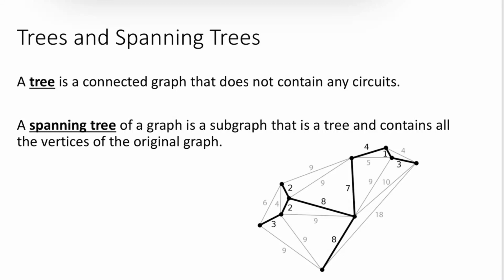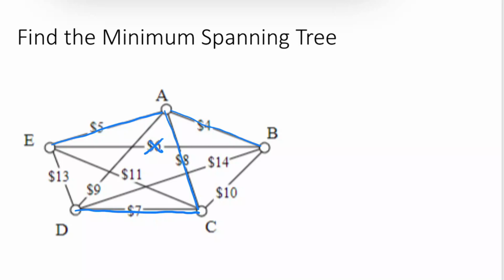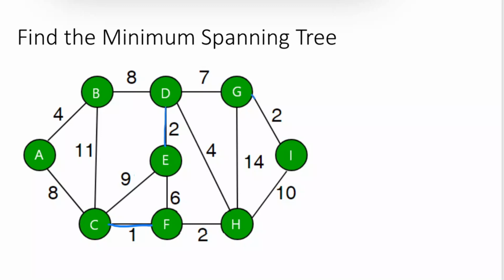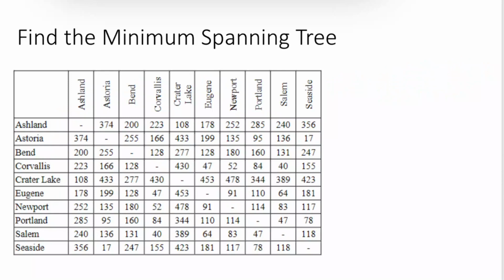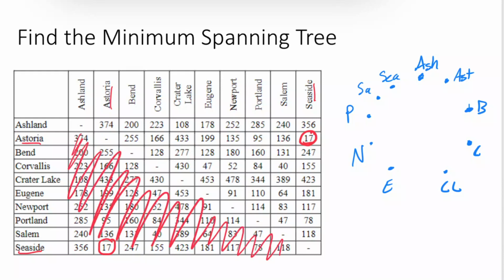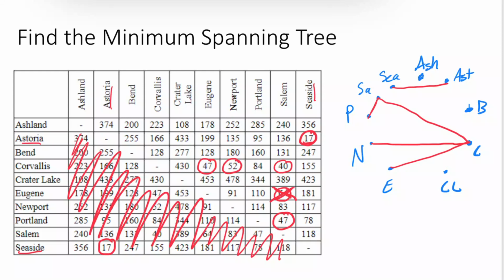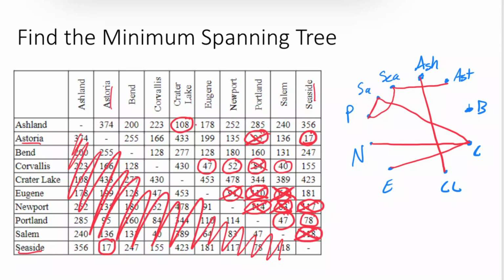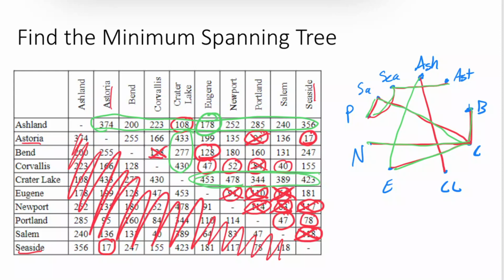Math 1030 Unit 1 - Kruskal's Algorithm for Minimum Spanning Trees